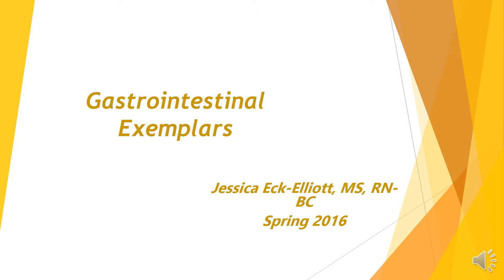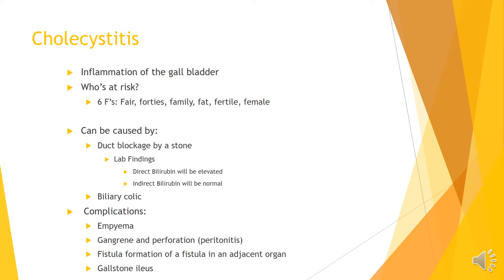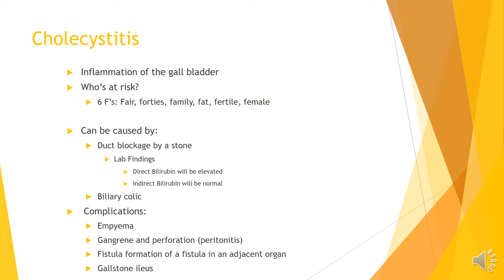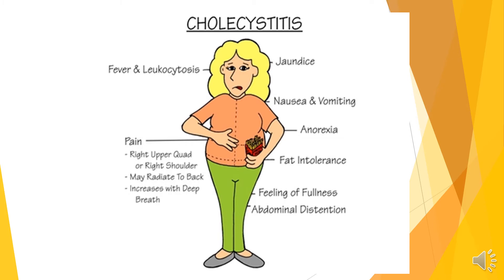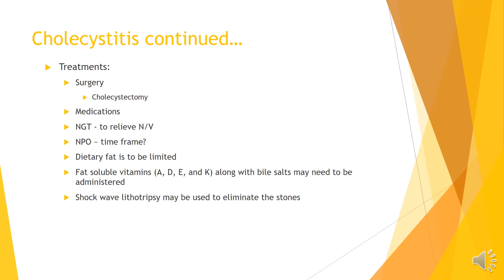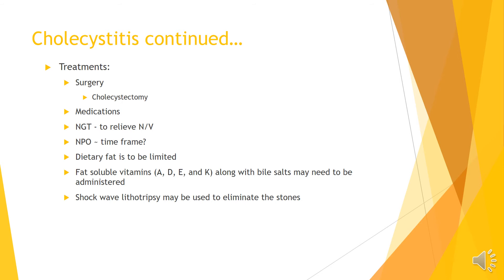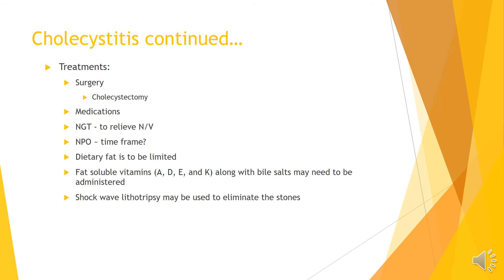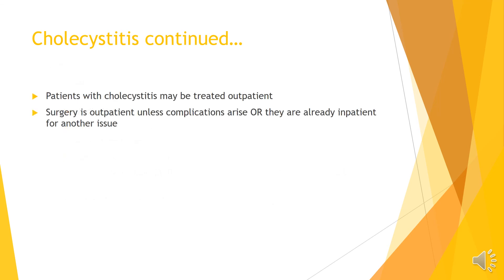Chole Exemplars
This is a presentation describing Cholecystitis